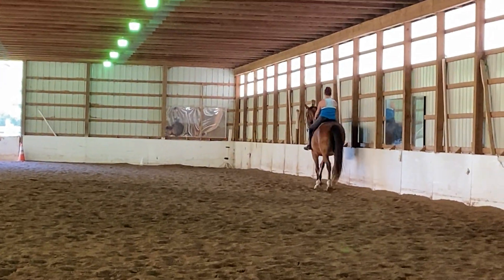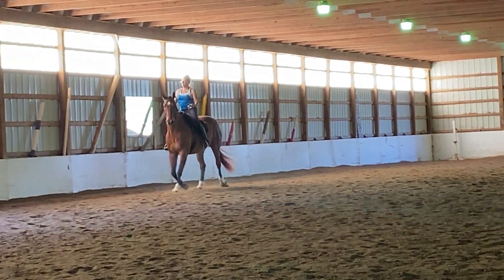Tanya and Nicky also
I think this is the first part of the ride 062423